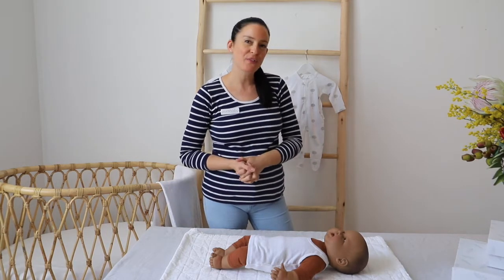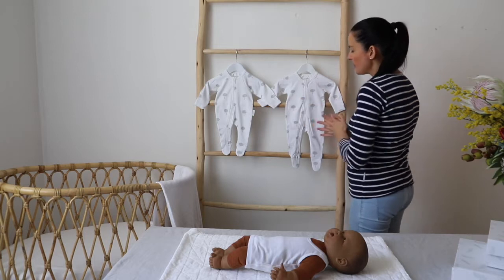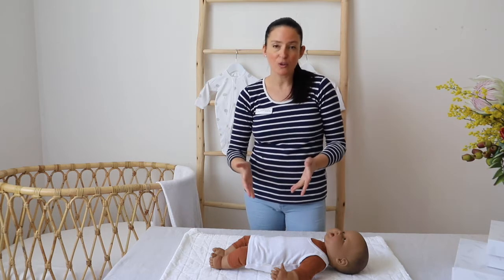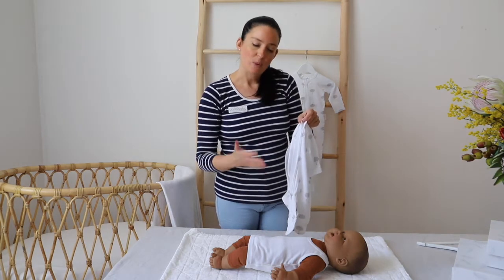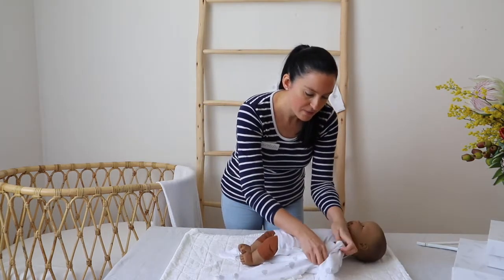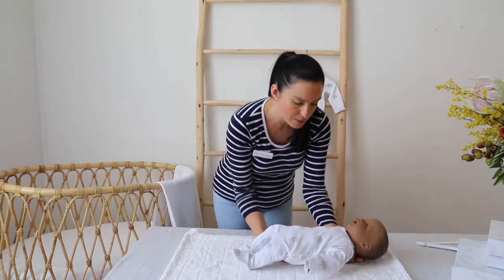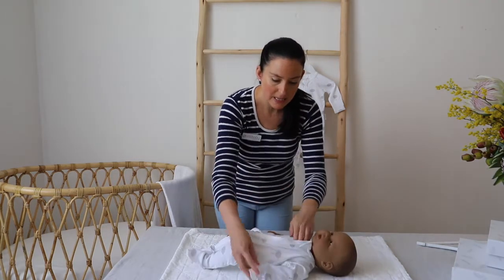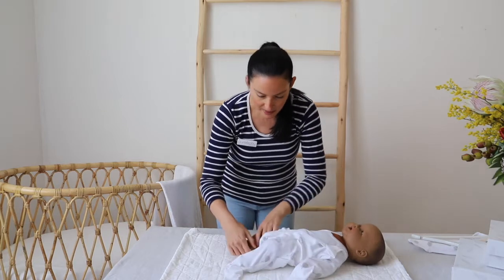Growsuit Size Comparison | Purebaby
Ever wondered what the difference is between a 0000 and 000 growsuit or onesie? Watch as Purebaby's Head Educator, Tiffaney, takes us through the main differences.

In Purebaby sizing, a size 0000 is considered a newborn size, whilst a 000 is considered for 0-3 months of age.

Our growsuits and onesies are an essential piece for your little ones wardrobe. Not only are they beautiful, but they are functional too. Our Essentials range of growsuits feature:
- Double zip for easy dressing
- In-build foldover mittens for sizes 0000 and 000
- Covered feed
- In-built gusset to cater for nappy wear and easy of movement
- Protective zip layer to avoid any irritation
- Safety fold at the zip
- Made from certified 100% organic cotton

Not sure how to purchase a growsuit?